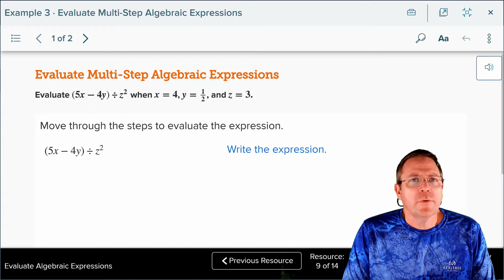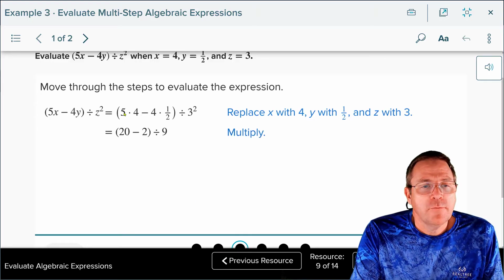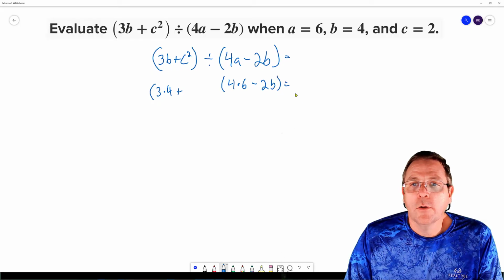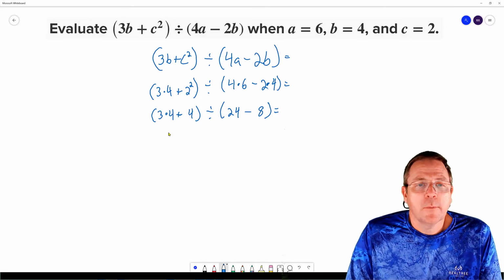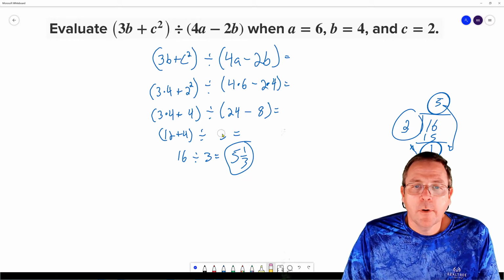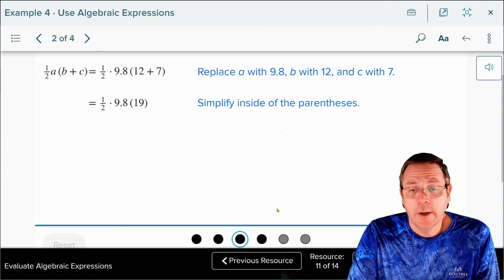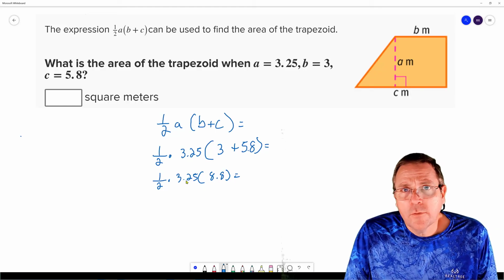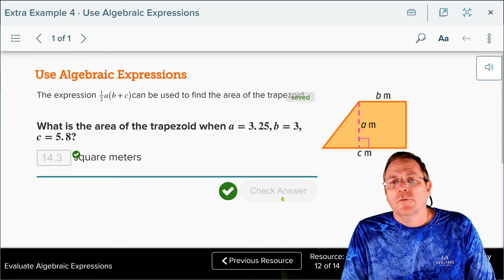5-4 Evaluate Algebraic Expressions (Part 2)